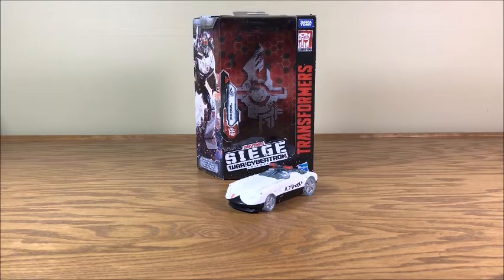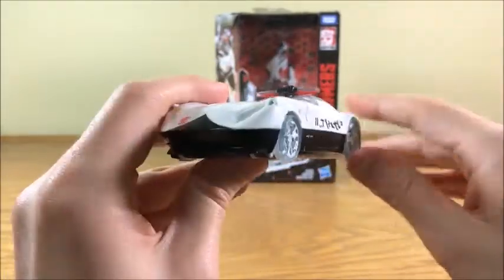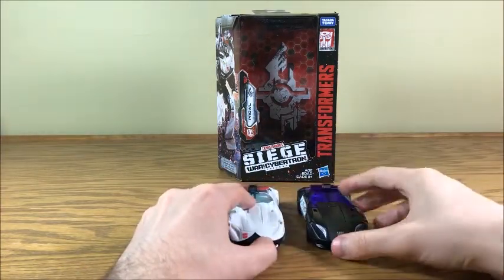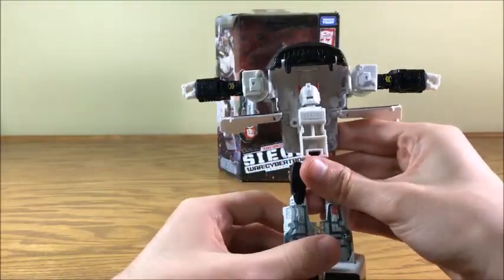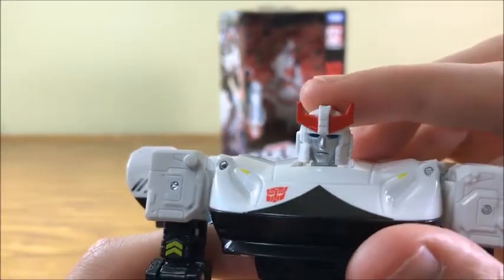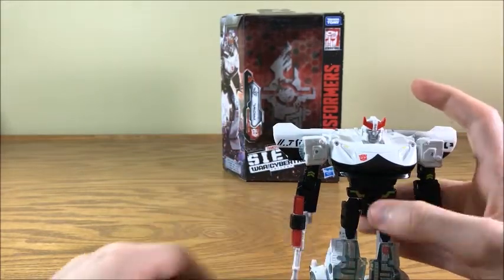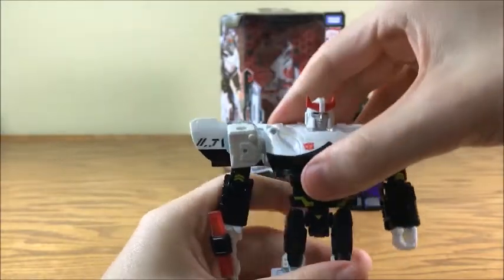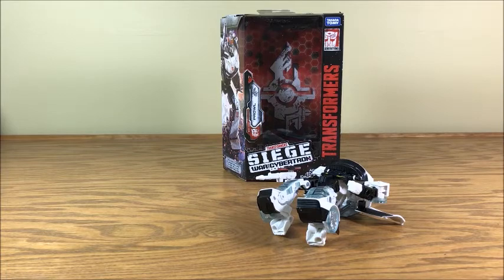Transformers War For Cybertron Siege Deluxe Class PROWL Reivew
I take a look at the original cop car Cybertronian Prowl!